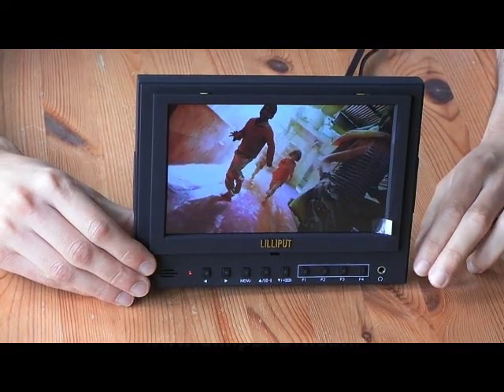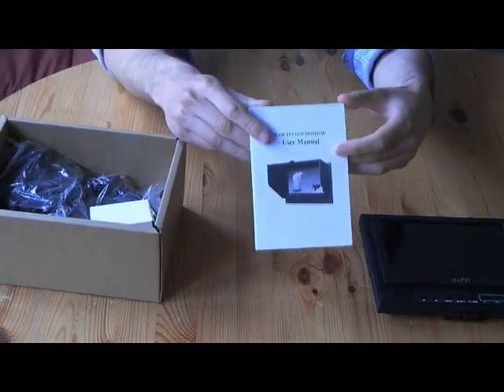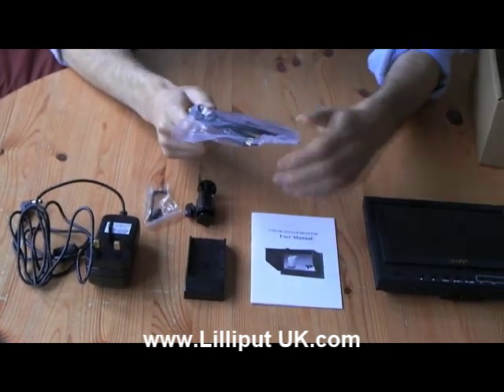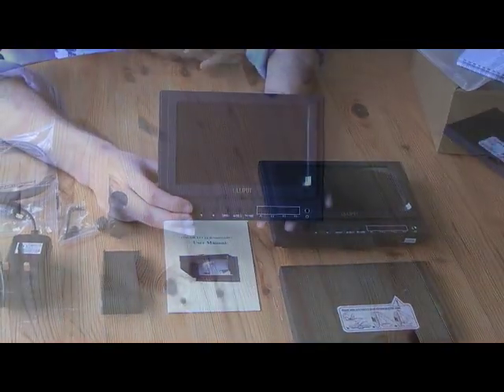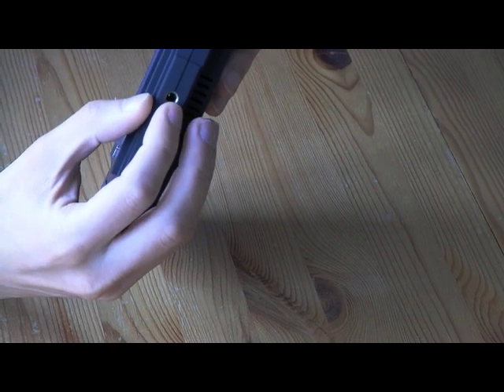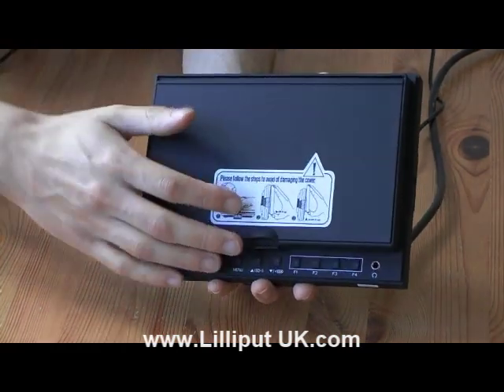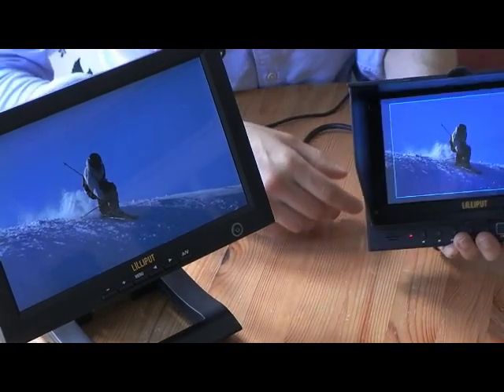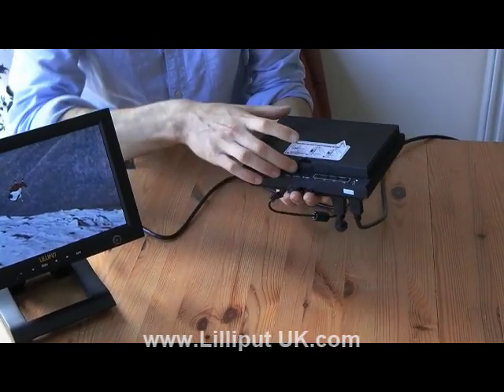Lilliput 5D-ii (7" Monitor) Overview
Find out detailed information about the Lilliput 5D-ii/O/P, 7" monitor.